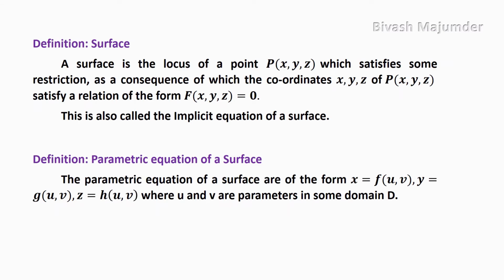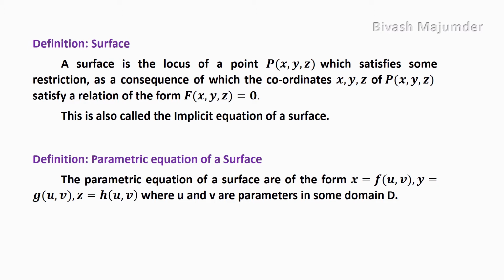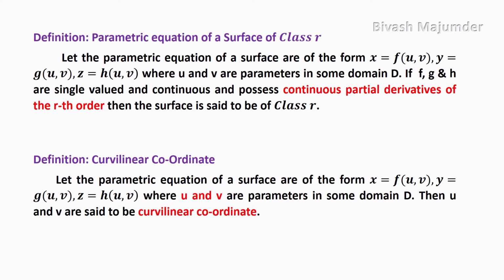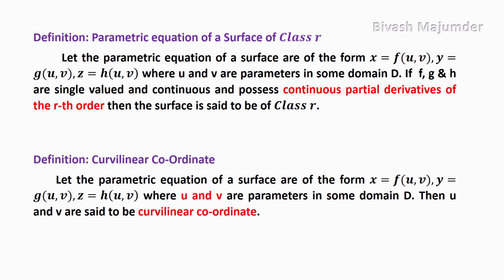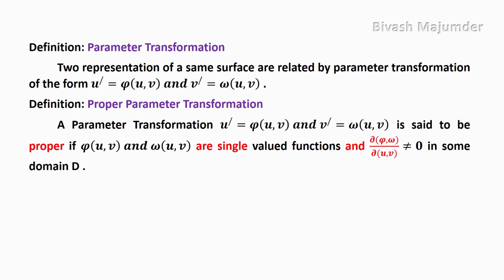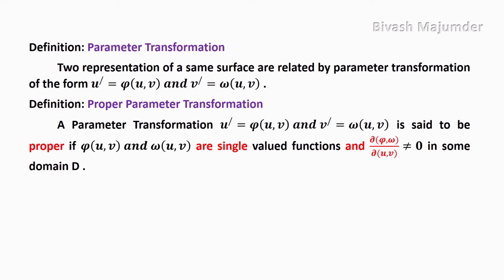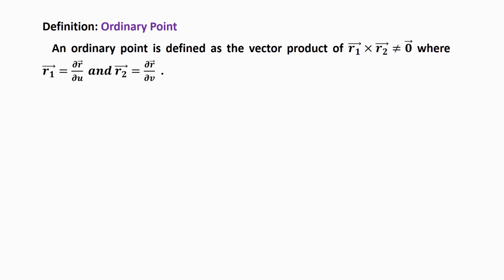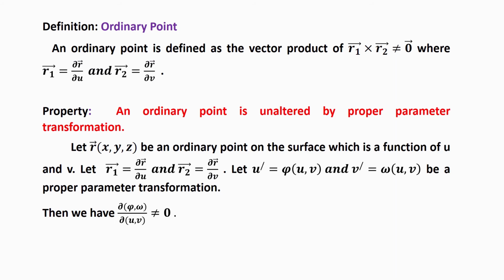Differential Geometry | Theory of Surface | Lecture-1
This video is on differential geometry. It contains some basic definitions.